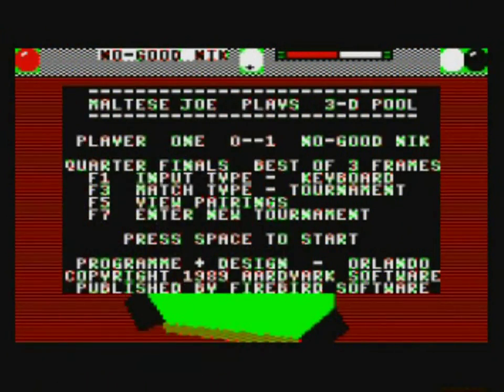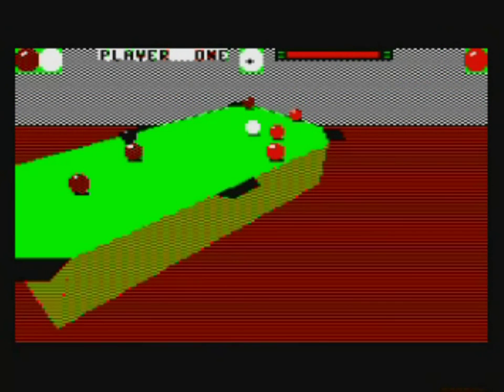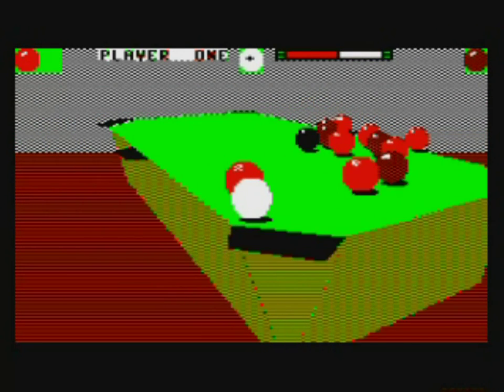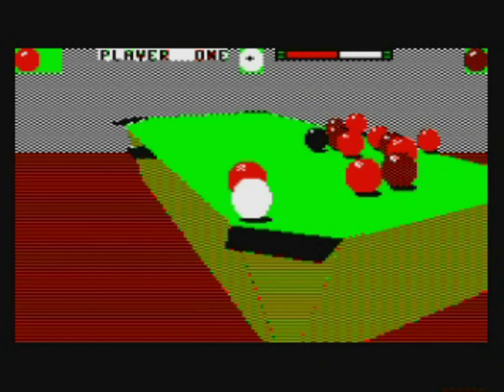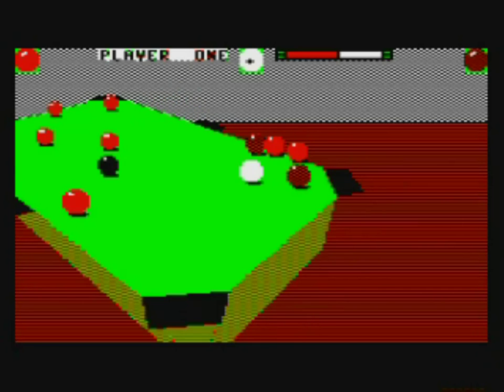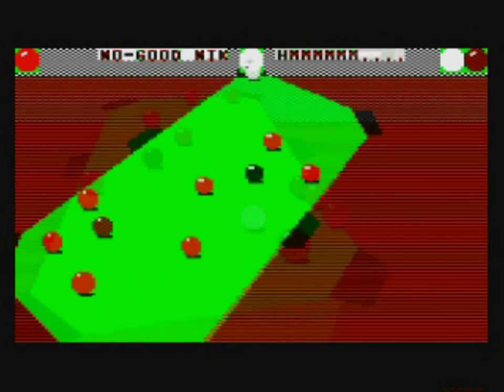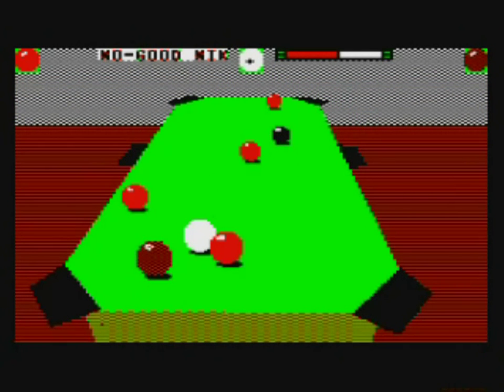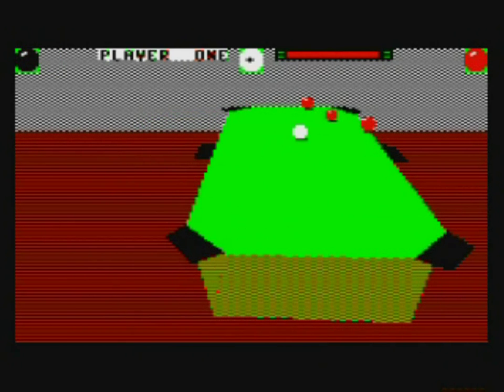REVIEW OF 3D POOL (ACORN ELECTRON, FIREBIRD, 1985)